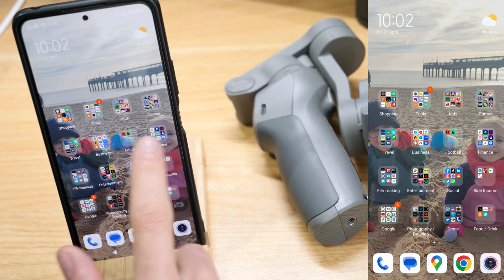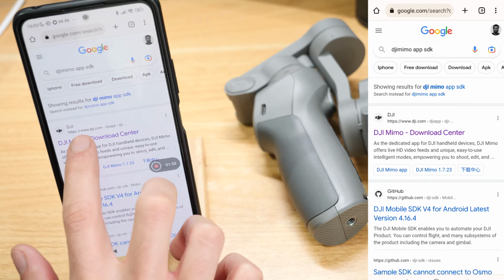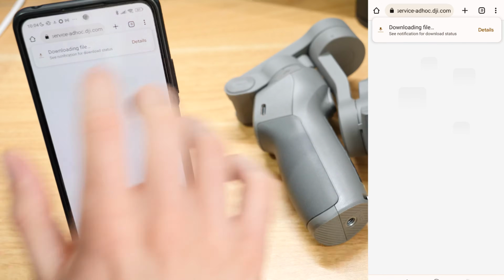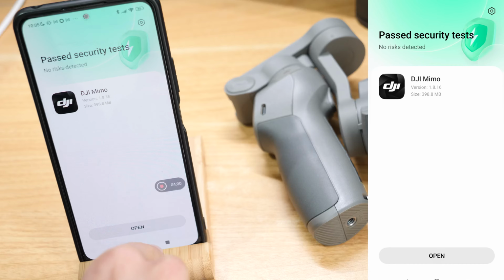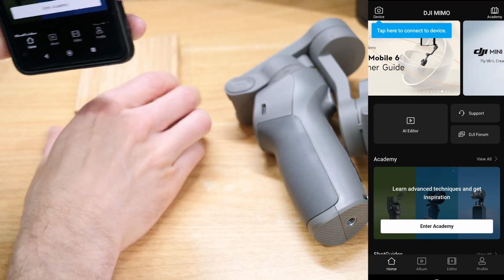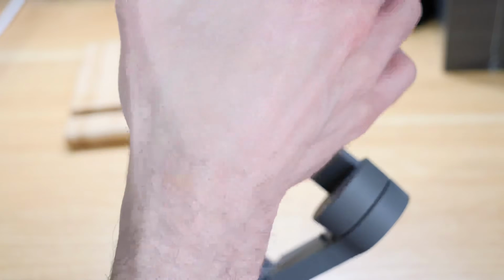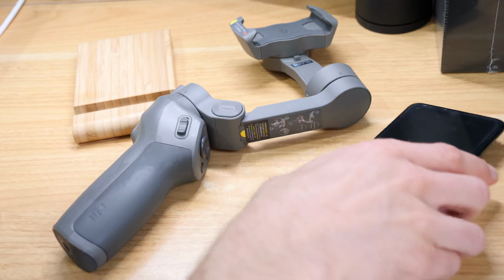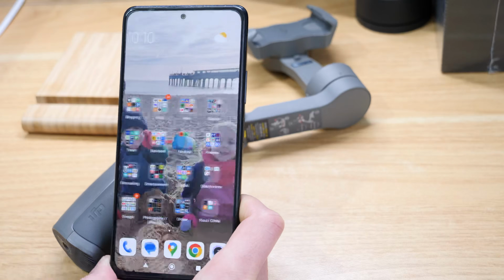How to Install and Update the DJI Mimo App on Android / iOS | How to Stop the DJI Osmo App Crashing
DJI Osmo Mobile DJI Osmo Action DJI Osmo Mobile APK If you have found this content useful and would like to support my channel to allow me to keep offering free content then please consider

Please note that the links in this description are affiliate links, you will not pay more for the product but I will make a small commission on the sale which helps me to create more content.

Camera
Panasonic GH6

Supported SSD Drives for the Panasonic GH6 | Sandisk Extreme E61 | Sandisk Extreme E81 | Samsung T5 | Samsung T7 Shield SSD Drive (under verification) (Up to 2TB supported)

SSD Holders - SmallRig | MagicRig | SmallRig Universal holder | 3rd Party

SSD USB C cable

External Microphone